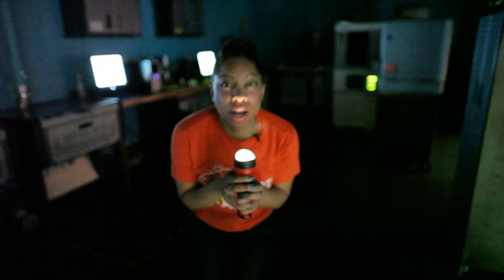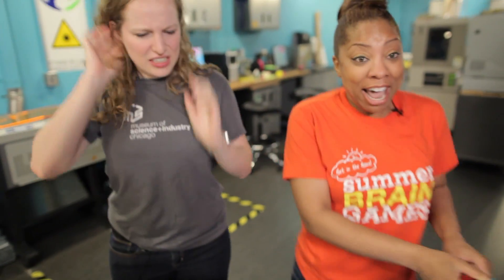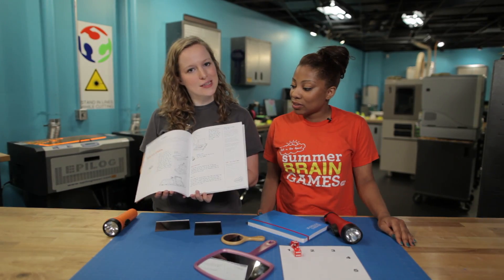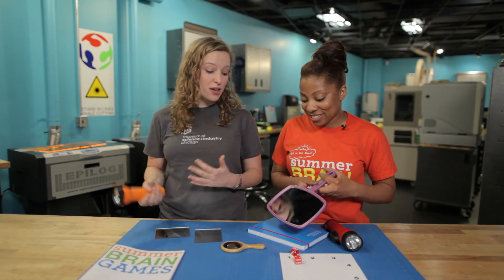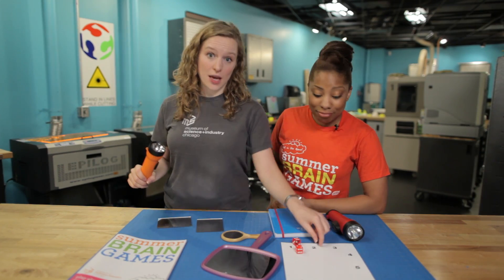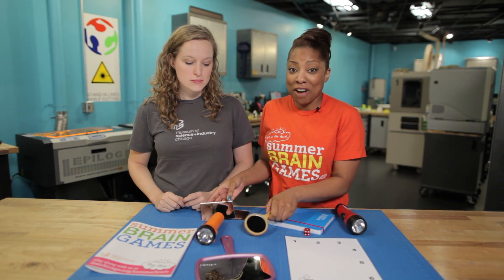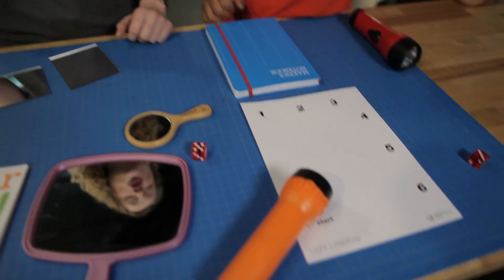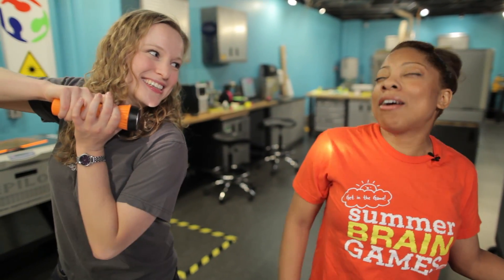Summer Brain Games Week 7: Light Up the Night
Lauren and Carla provide some illumination on how to play Light Leapfrog, the Summer Brain Games activity for Week 7 that uses mirrors, flashlights, a downloadable game board, and the laws of reflection.